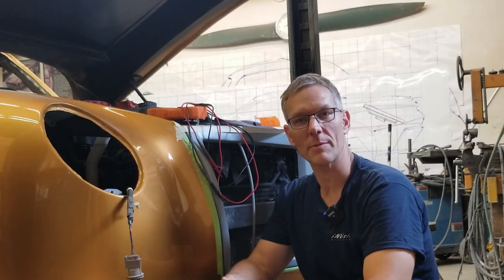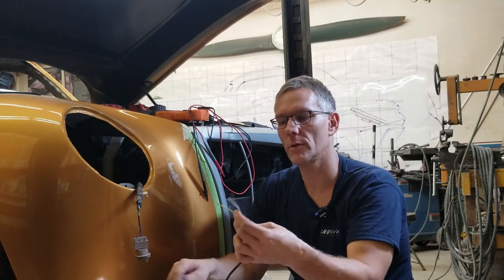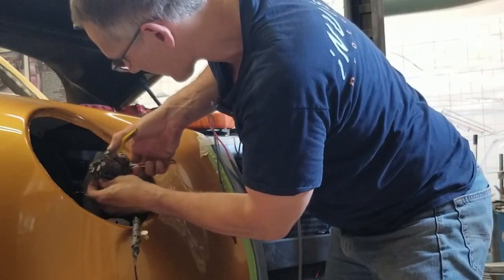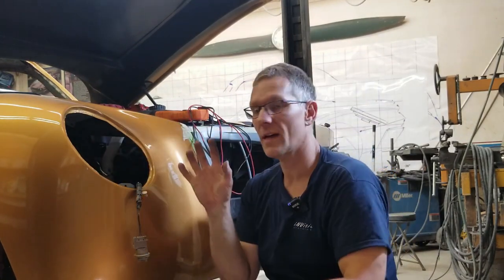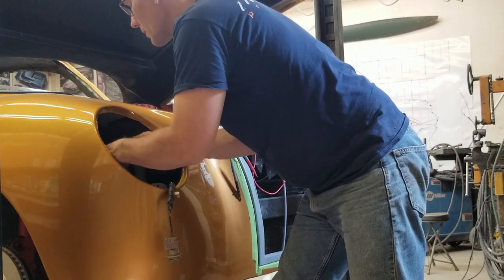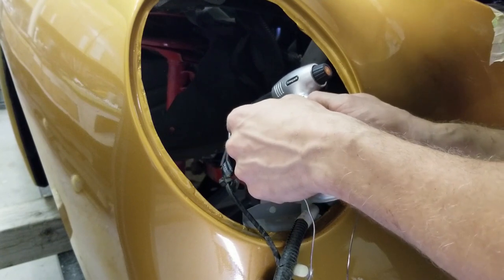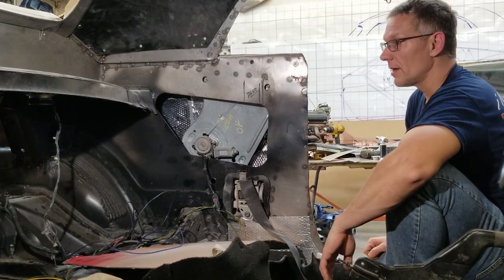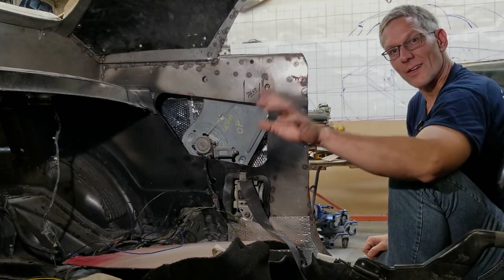Wiring Lights & Power Windows - Rapid Flash FIX - Ep.74 | 1940 Ford Inspired Hardtop Coupe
In this episode Nick rewires the Mustang headlight harness so that the Mini Cooper headlights can be used.  He also creates a harness for the the rear 1/4 windows and shares a tip to get around the notorious rapid flash.

The theme behind this build is 'what if Ford's design studio created a 1940 Ford Hardtop Coupe inspired vehicle using the Mustang platform as a base.